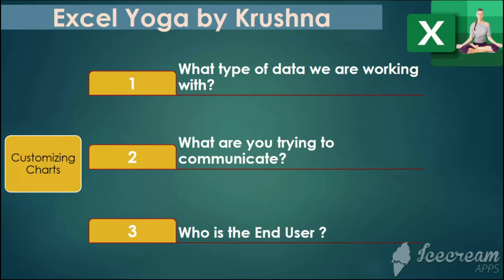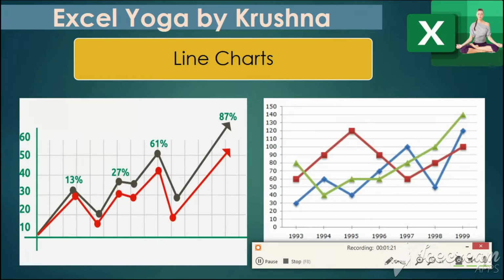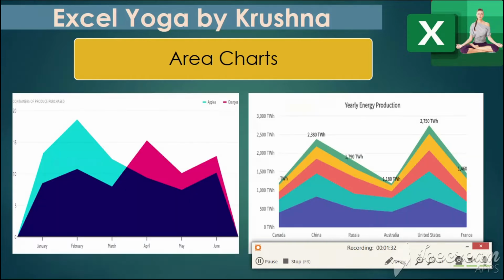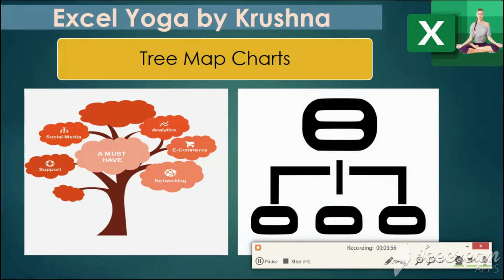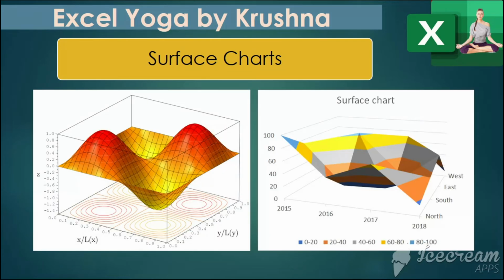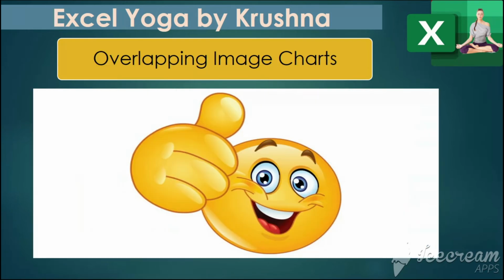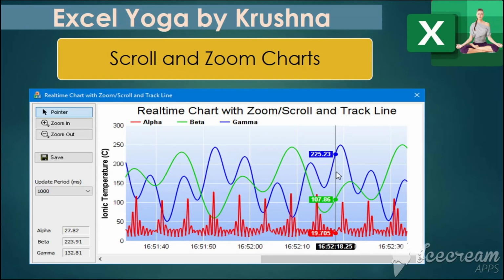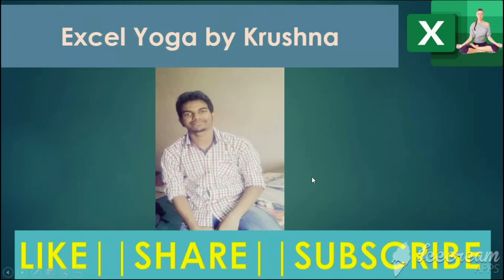Data Visualization in Excel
in this video you will learn great techniques related to visualization in excel
# Graph and Charts
# Line Chart
# Pie Chart
# Bar Chart
so on...

Keep Learning Friends !!!